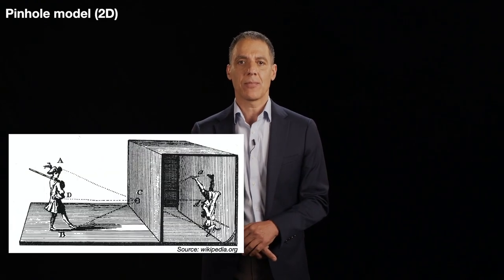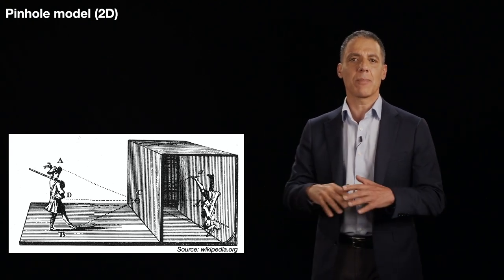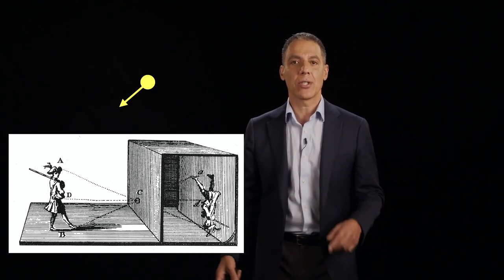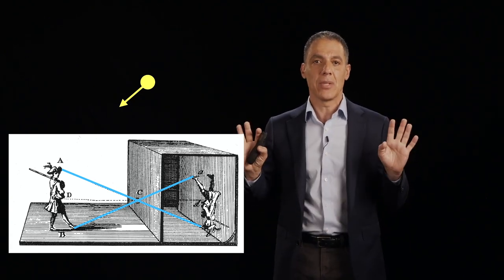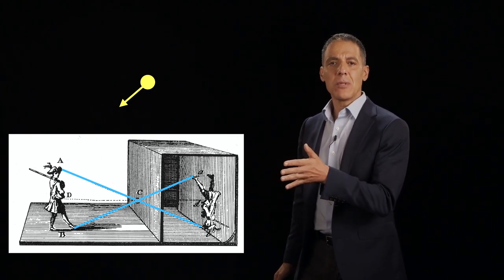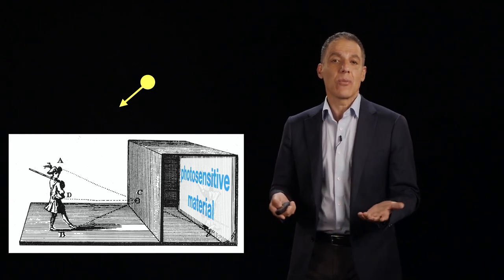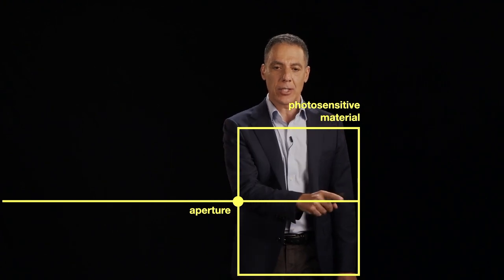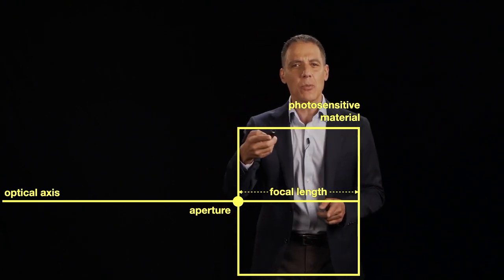Image formation: pinhole camera: camera obscura